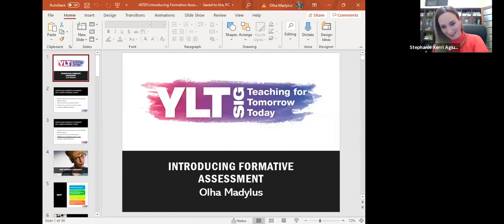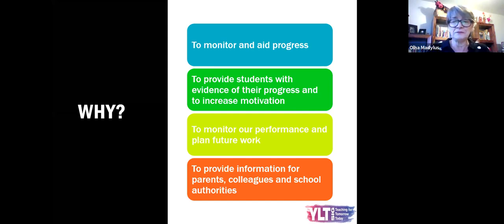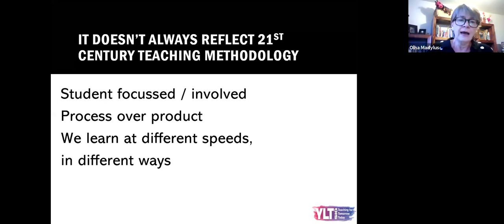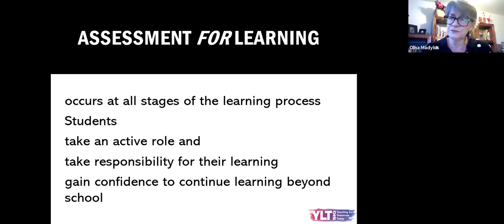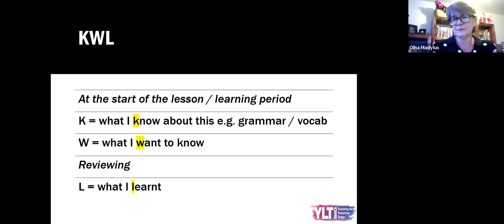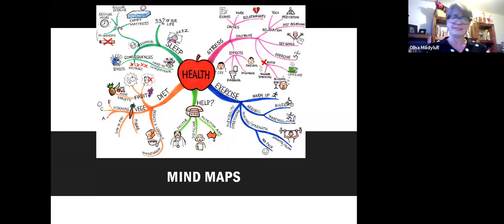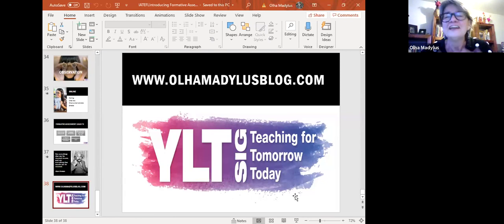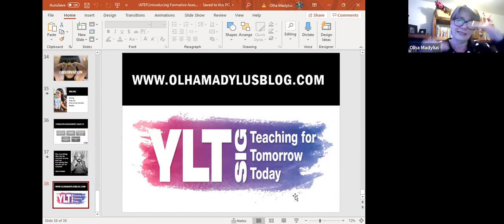Introducing formative assessment in lower secondary ELT | Olha Madylus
IATEFL YLTSIG ANNUAL WEB CONFERENCE 2020 | Olha has taught in the United Kingdom, Greece, Hong Kong and Venezuela. She is a freelance author, consultant and teacher trainer. She lives in London and provides consultation, teacher training and teacher trainer training for organisations such as Cambridge University Press, Cambridge Assessment, the British Council and Ministries of Education worldwide.